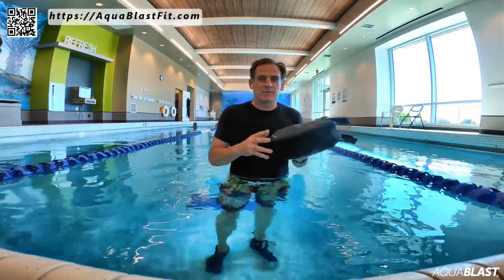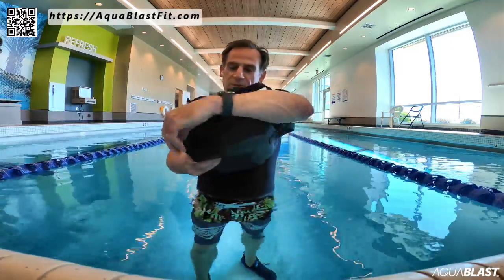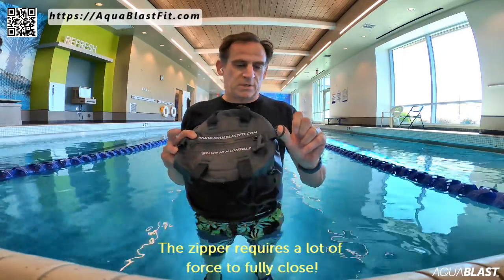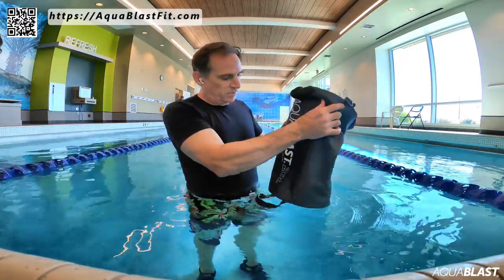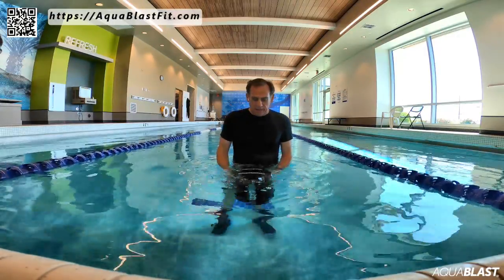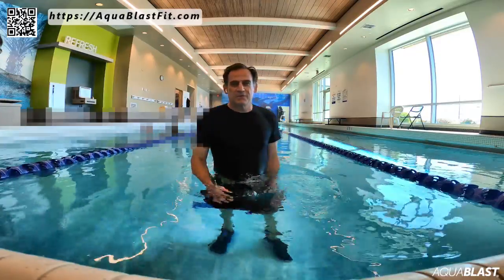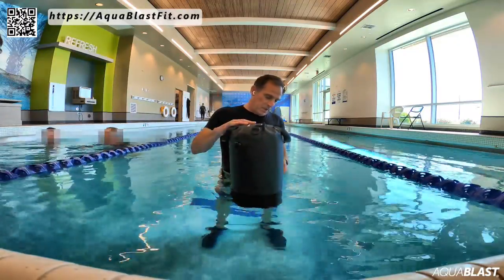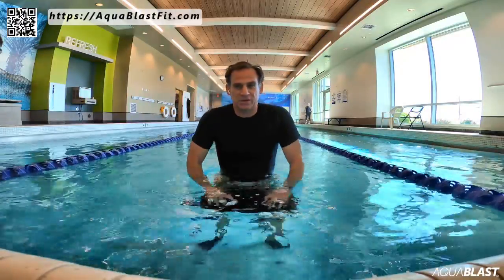AquaBLAST 20L Preview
AquaBLAST 20L (Mini) is a smaller version of the original AquaBLAST 25L bag. It has been redesigned inside and out – literally! The 20L is smaller, easier to handle, and now features variable weight, which means you can adjust the bag’s weight from 5 to 40 pounds if using it for above water strength training by adding or removing water and air.

Here are some of the exciting new features of the AquaBLAST® 20L.
•          30 second setup – twice as fast!
•          Padded U-shaped neoprene handles for extra gripping positions
•          Buoyant foam replaces the air bladder
•          Variable above-water weight from 5-40 pounds!
•          Extra buoyancy air valve
•          Lighter packaging for travel
•          Stronger design

AquaBLAST 20L will be available in Summer 2022 in the USA. for more information. Blast Away